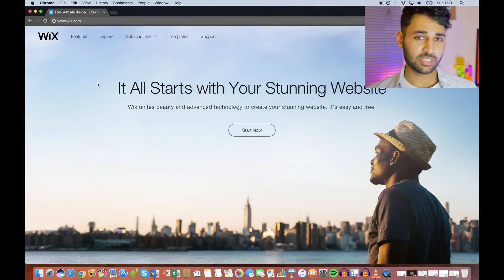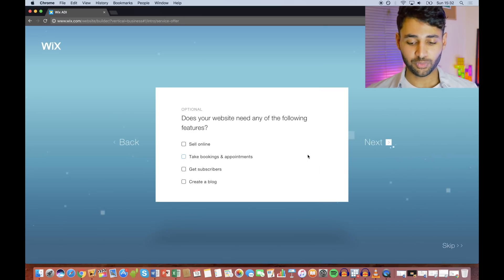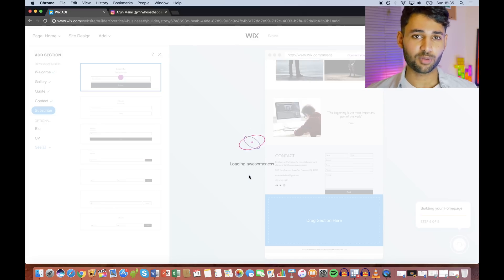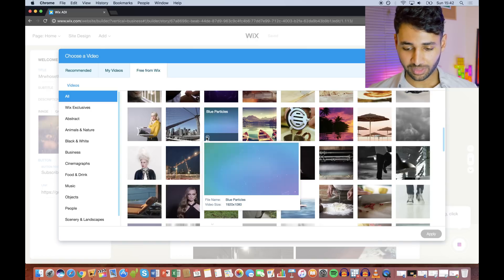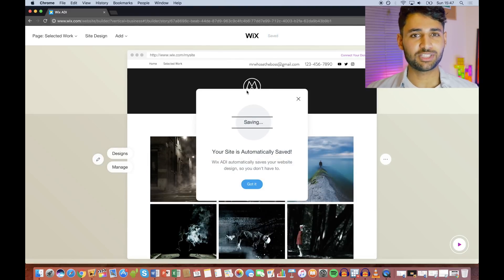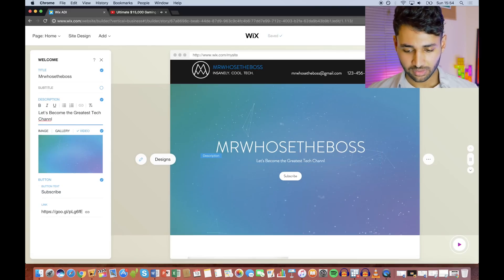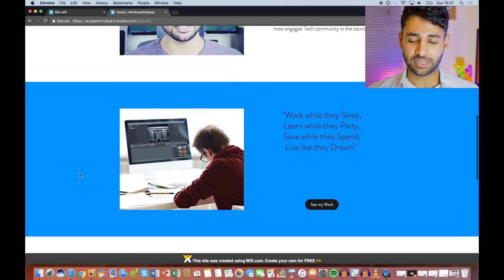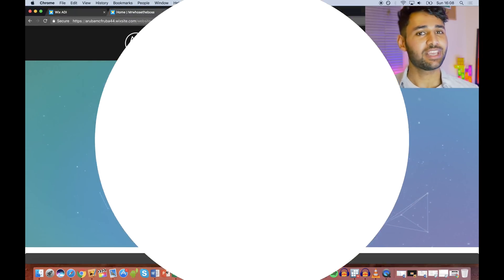How to make a Website for free in 30 MINUTES (2017)!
Welcome to this Tutorial on how to make a free website fast in 2017 using Wix.  We will use artificial intelligence so the website is built for us!

My Filming Gear:
Camera:  Panasonic Lumix GH4
Lens: Stock 14-140mm
Tripod: Velbon DV-7000
Mic: Rode NTG3
Software: Final Cut Pro X